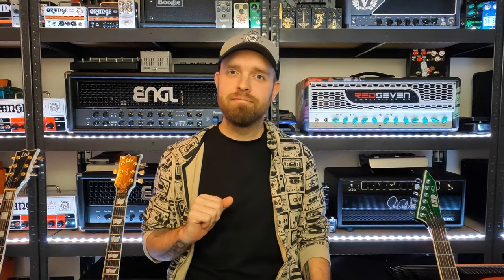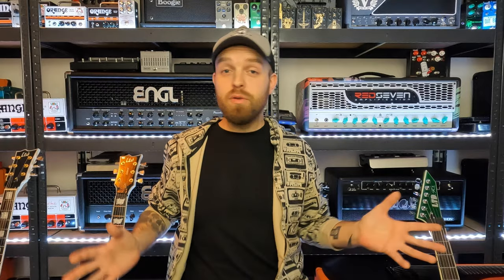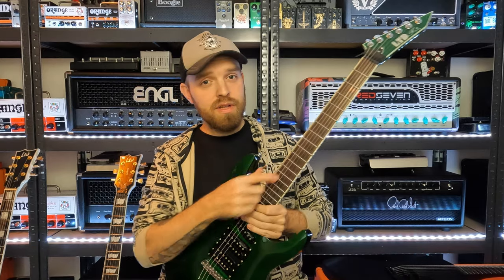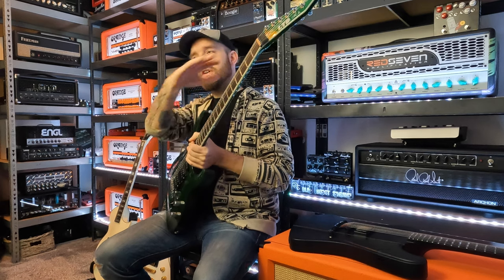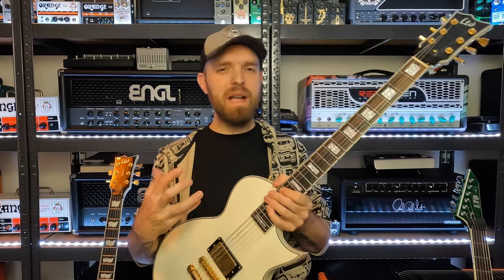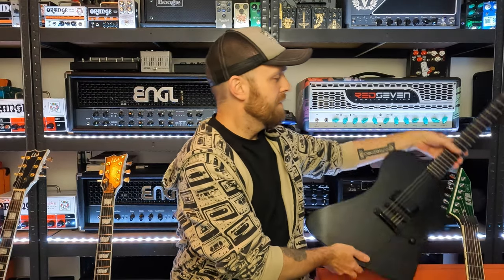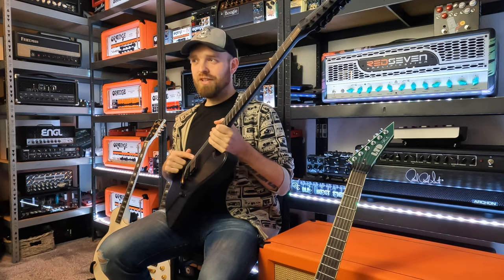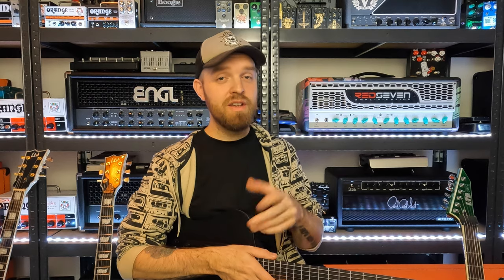Do Pickups & Tonewoods ACTUALLY Matter? Let's Test This...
This subject was recently brought up by Spectre Sound Studios and I thought I'd offer my own perspective as well as a comparison! First a blind test and then the reveal. Definitely watch my "sound description" of the guitars first so you know what to listen for, hopefully anyway! Cheers!

Gear used in this video:

- ESP LTD NW44 (Bareknuckle Aftermath)
- ESP LTD Phoenix Black Metal (Fishman Fluence Modern)
- ESP LTD EC1000T (EMG 57)
- ESP LTD SC-20 Stephen Carpenter (Duncan JB)
- Fractal Audio Axe Fx III
- OwnHammer Impulse Responses (Moabi Custom Down Tuned IRs)